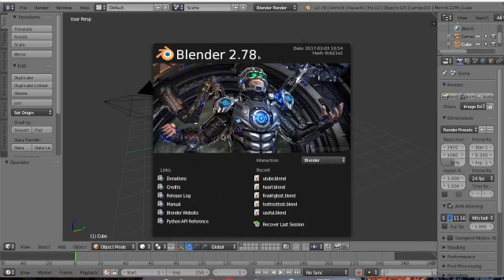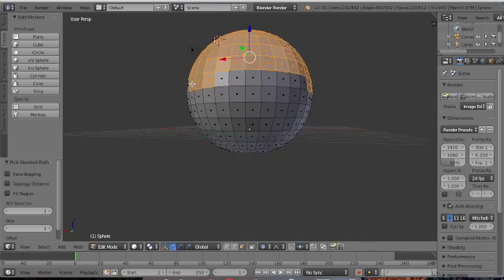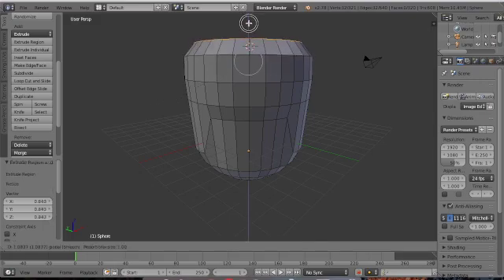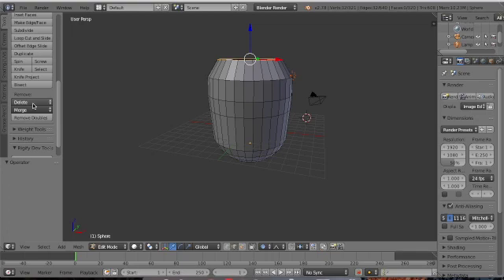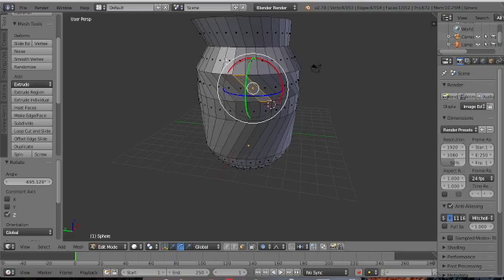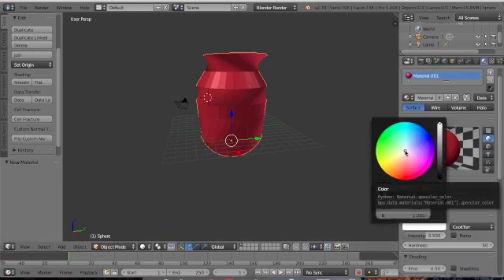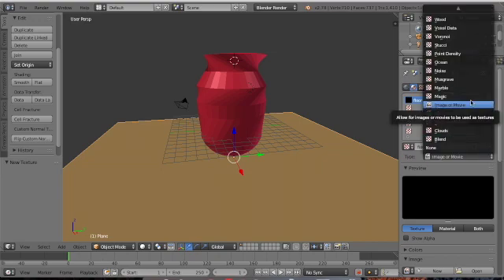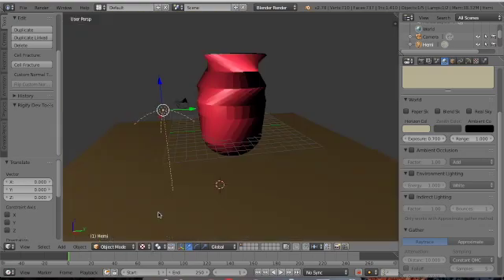How to Make Crystal Pieces in Blender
This video is about making Crystal Pieces in Blender.